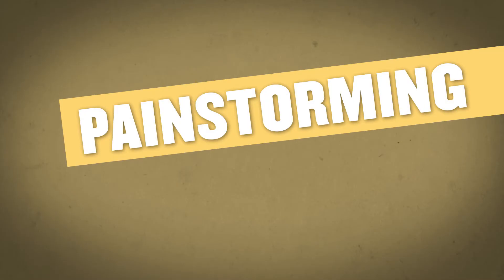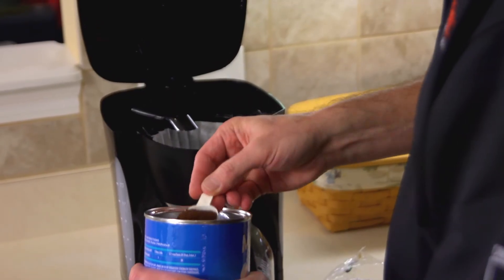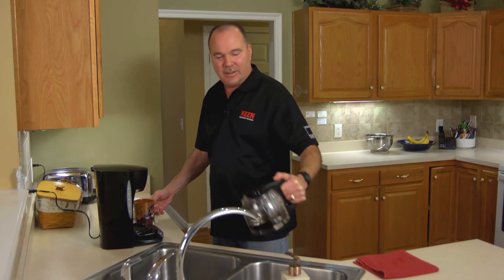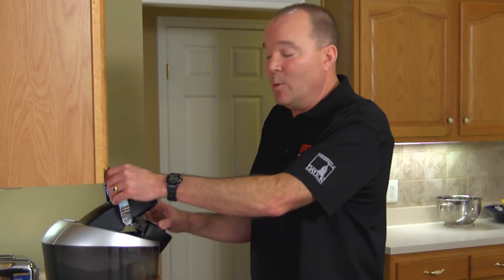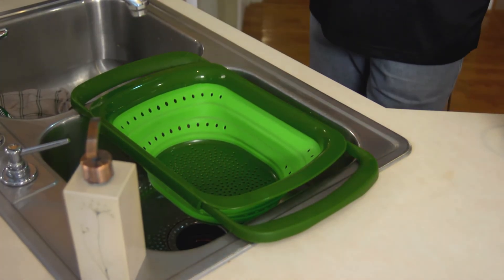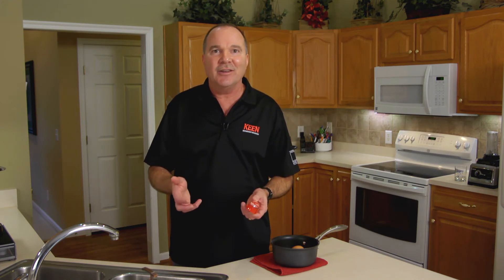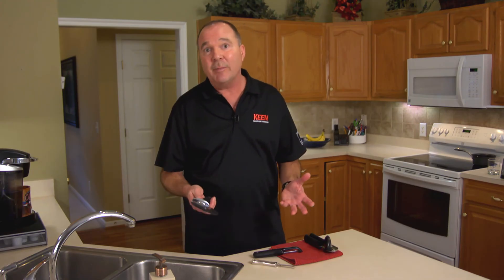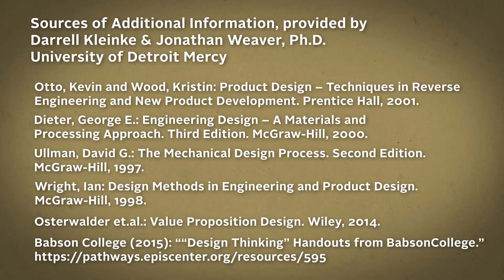Painstorming for Opportunity Recognition & Ideation Stimulus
Dr. Ken Bloemer, Director of the Visioneering Center at the University of Dayton, uses this short video to introduce "painstorming" where a process is observed and "pains" (e.g., hassles, inconveniences, non-value added activities) are identified for potential elimination by superior product/process design.